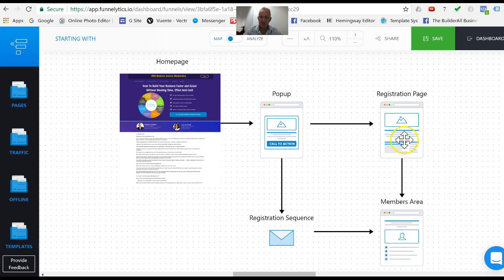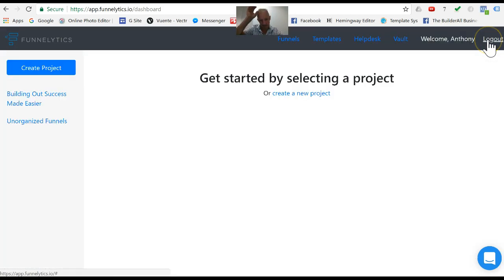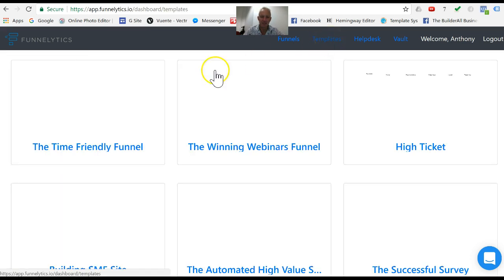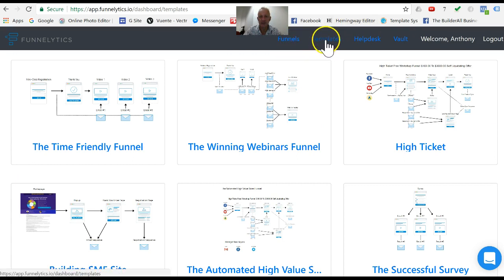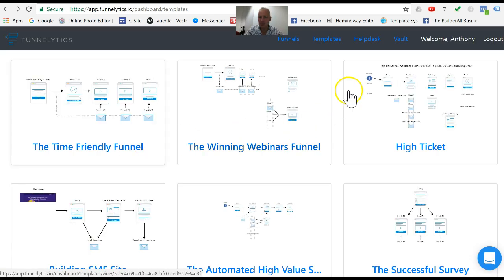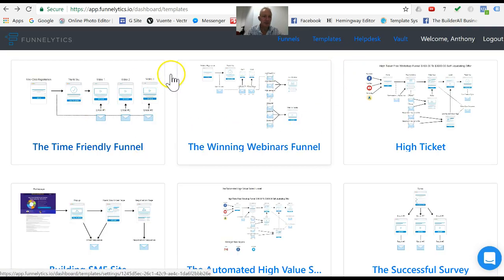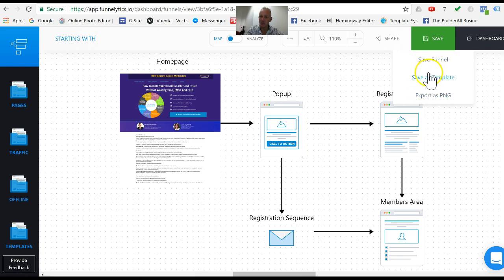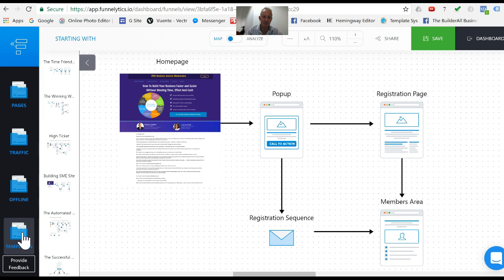Getting Started with Funnelytics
I've found funnelytics to be a really good piece of cloud based software that helps you map out your sles funnels quite easily. Whilst it is focused on sales funnels, i've also found it great forsome base line work flow models.